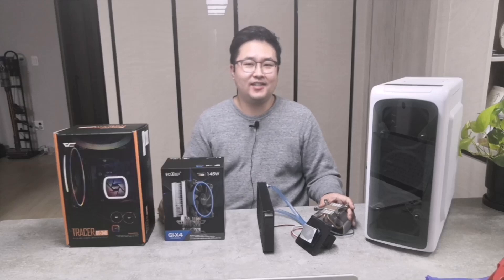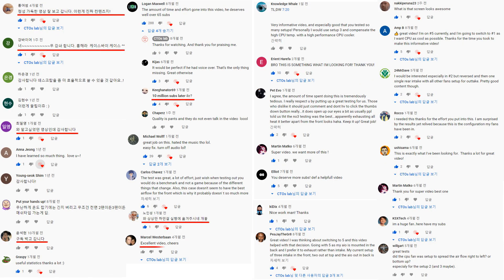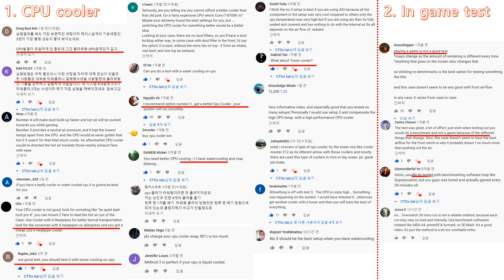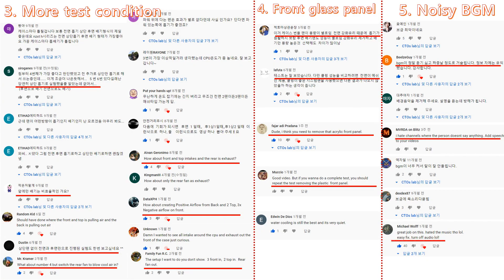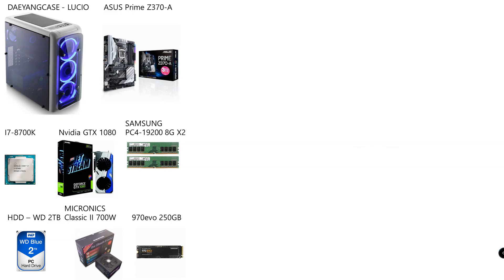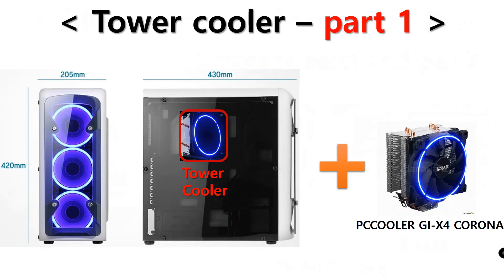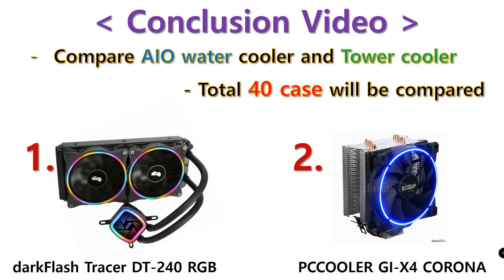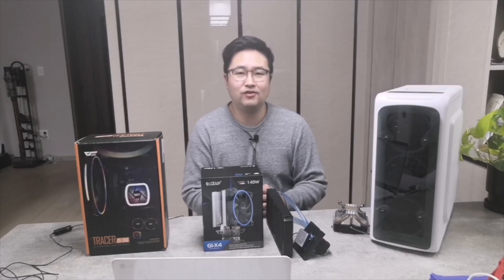[The NEW series] Which fan setting is the best for PC cooling?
A journey to best PC cooling fan setting is start again.
Result of the AIO water cooler and Tower cooler will be presented soon.